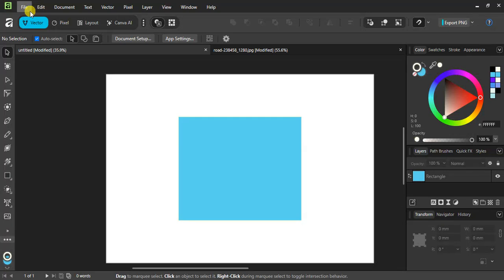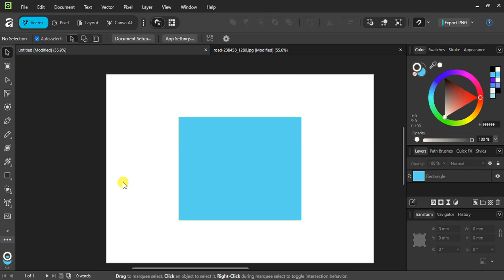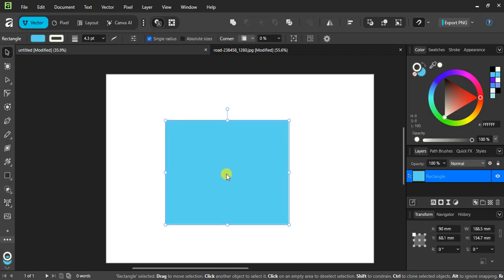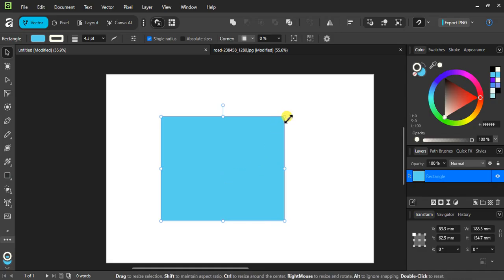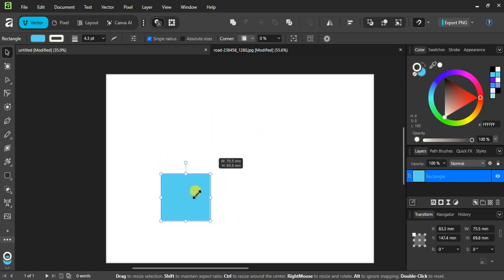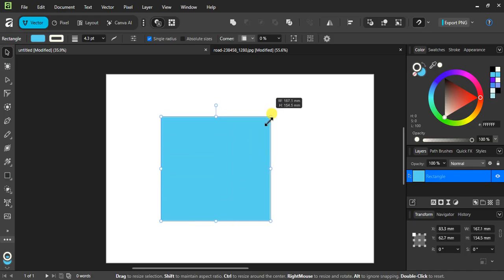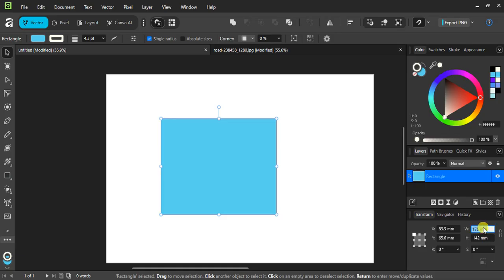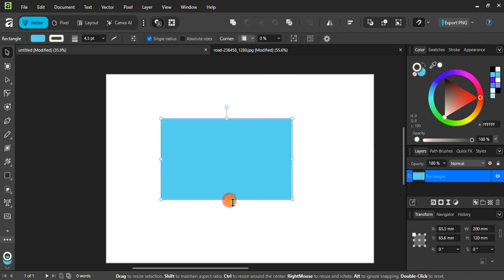How To Scale In Affinity Designer (2026) (Best Method)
How To Scale In Affinity Designer (2026) (Best Method) In this video, I’ll show you how to scale in Affinity Designer step by step. If you’re looking for how to scale in Affinity Designer or want to learn how to resize objects and shapes easily, this beginner-friendly tutorial is perfect for you.

We’ll cover how to use the affinity designer transform tool, scale shapes, adjust text size, and maintain proportions when scaling objects. I’ll also share affinity designer workflow tips and techniques for vector scaling and shape transformation to make your designs more precise.

This affinity designer beginner tutorial is perfect for anyone learning to adjust size and scale objects efficiently. Following this updated affinity designer tutorial 2026, you’ll gain confidence using scaling tools and creating professional designs quickly.